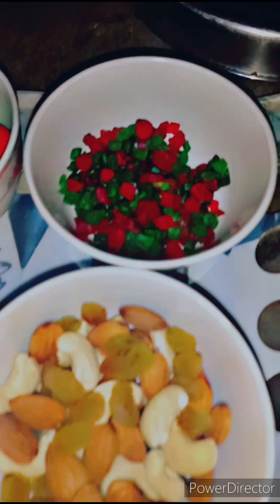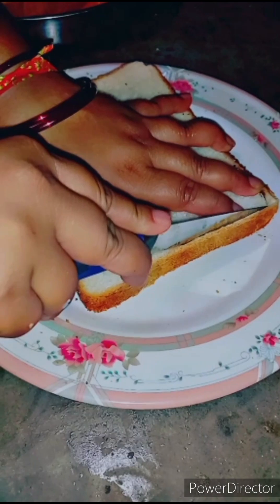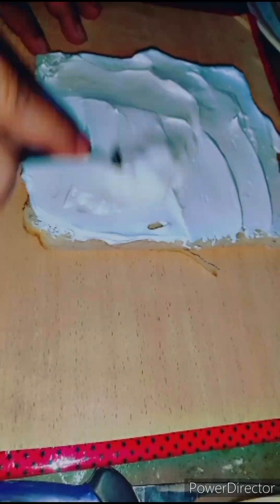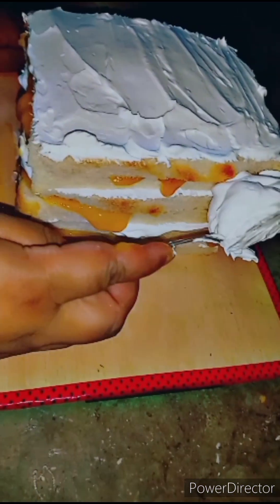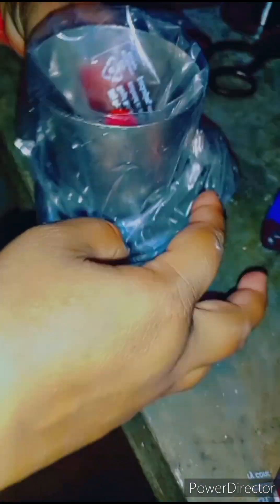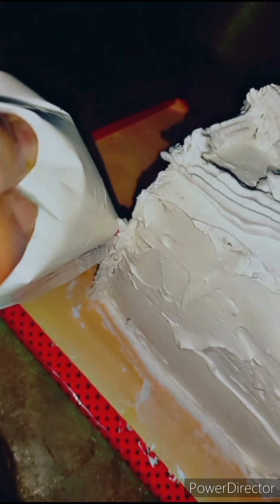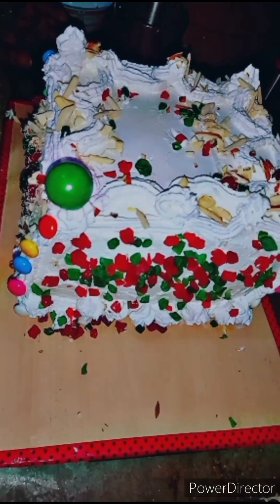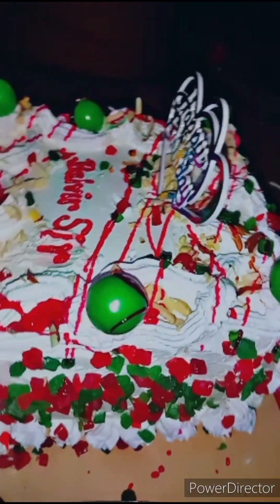home made tasty cake recipe 😋😋